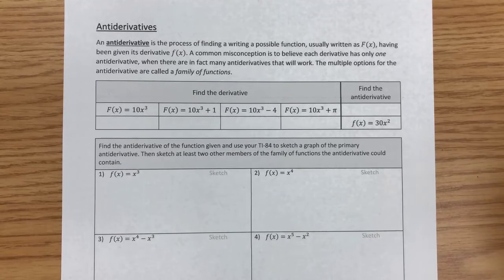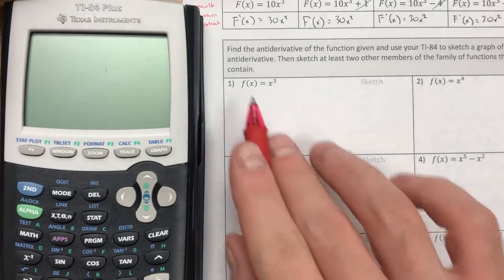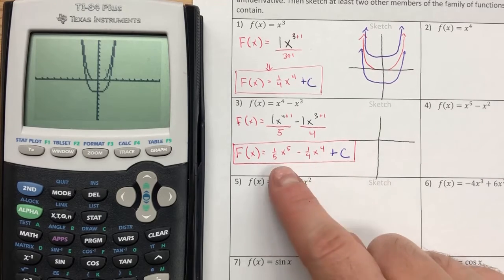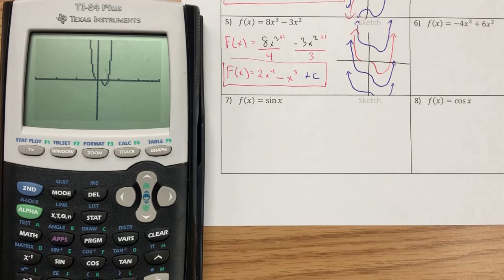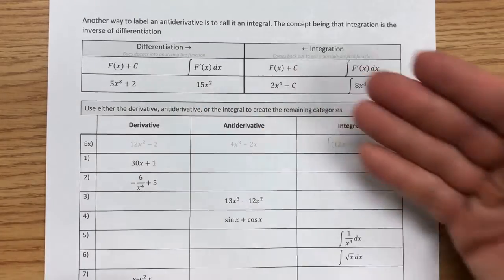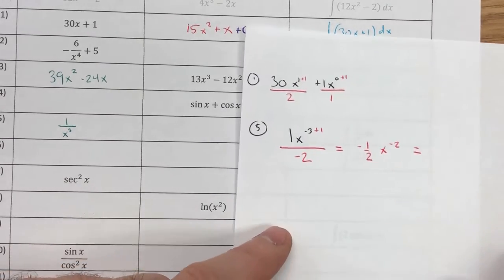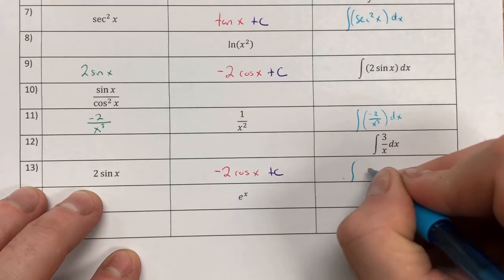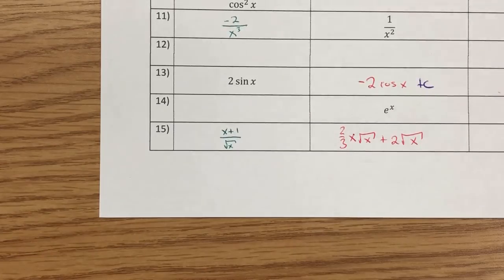Antiderivatives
2122 - AP Calculus - Chapter 4 - Section 1

Chapters
0:00 Intro
3:57 Question 1 (front)
7:32 Question 3 (front)
11:03 Question 5 (front)
13:06 Question 7 (front)
18:48 Question 1 (back)
20:16 Question 3 (back)
20:57 Question 5 (back)
22:31 Question 7 (back)
23:37 Question 9 (back)
25:26 Question 11 (back)
26:03 Question 13 (back)
26:28 Question 15 (back)